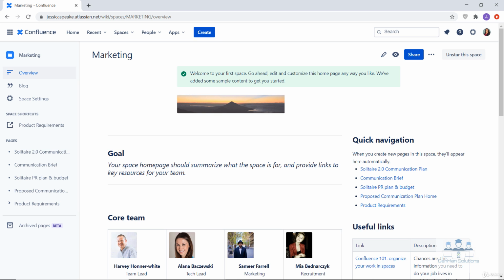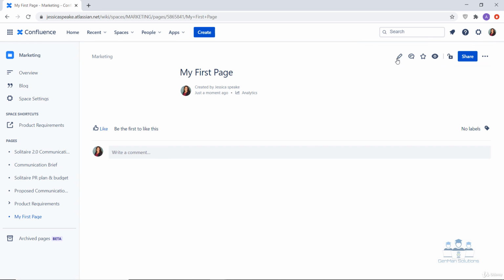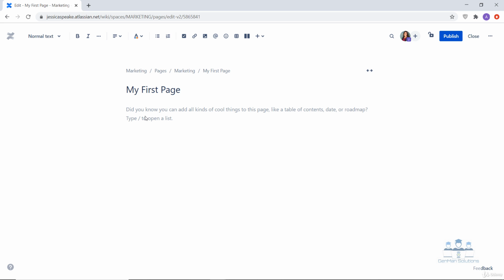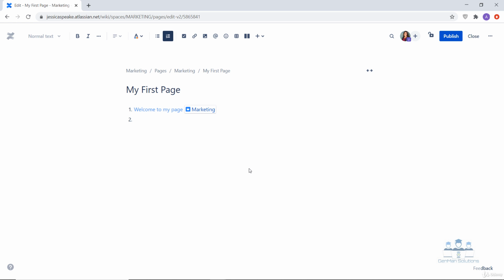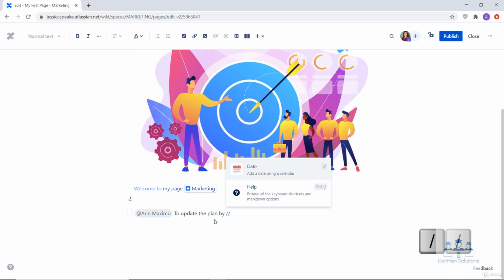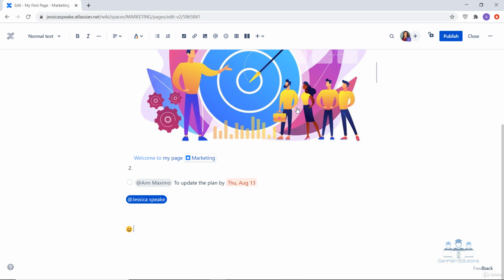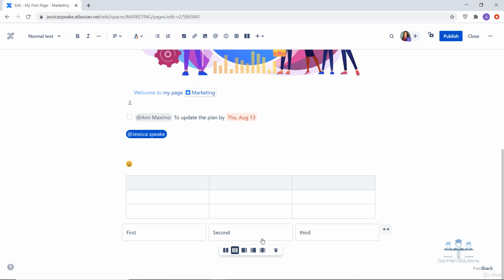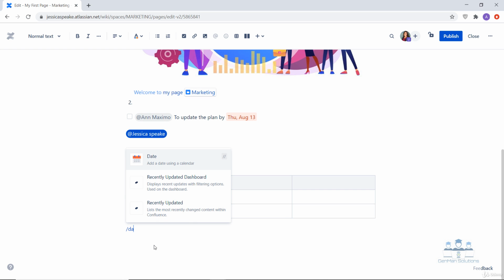Atlassian Confluence Masterclass 2020 Lecture 15 Editor Overview